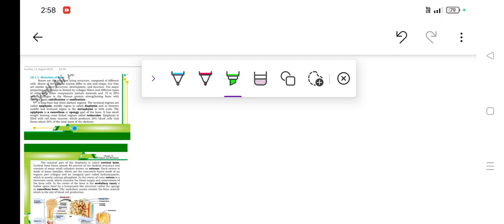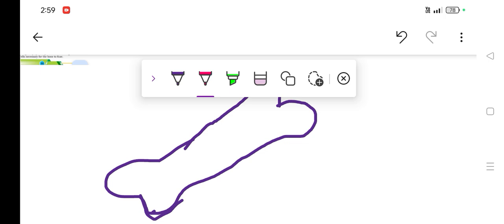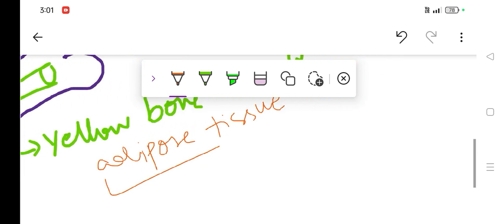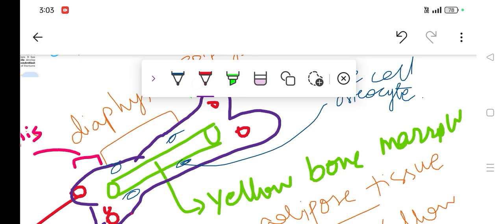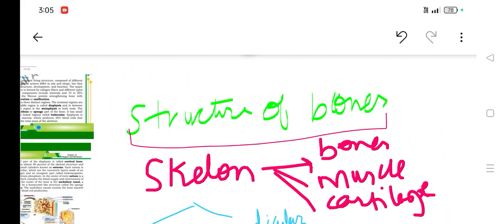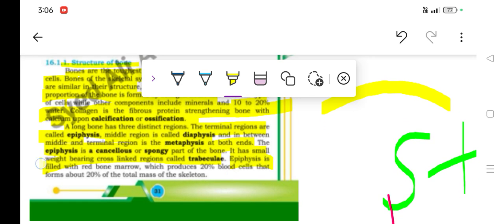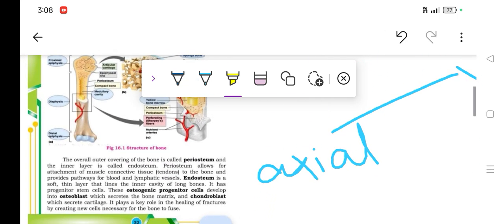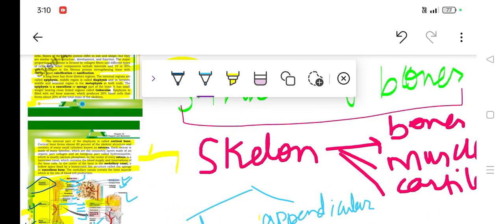structure of bones detail